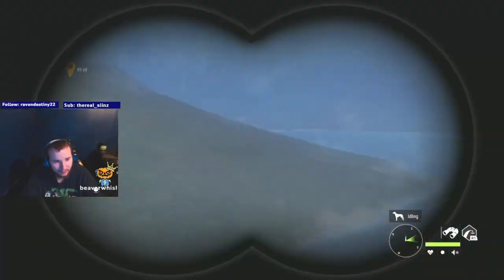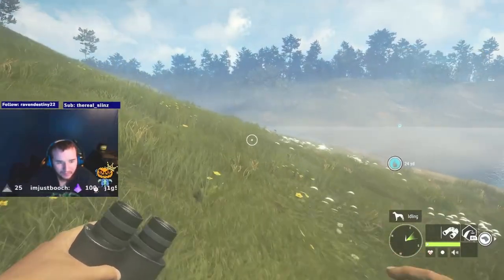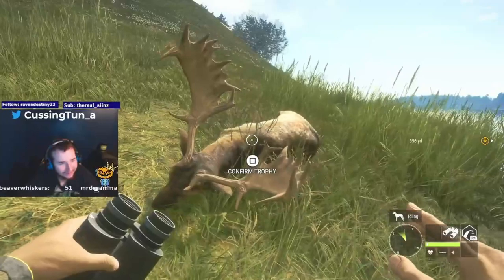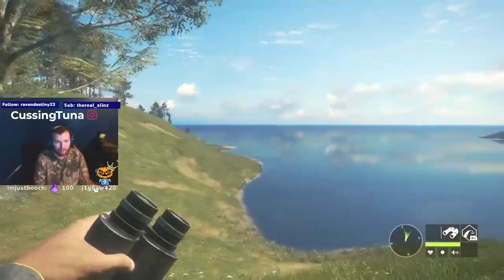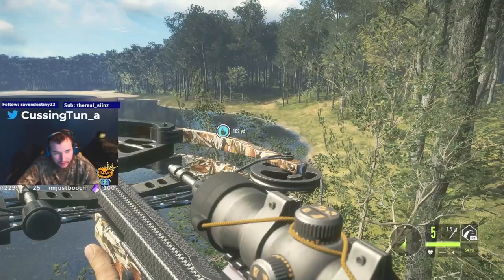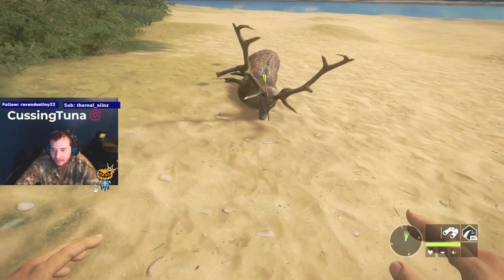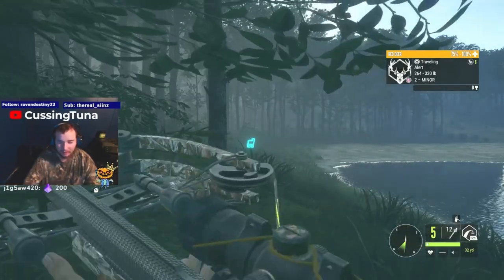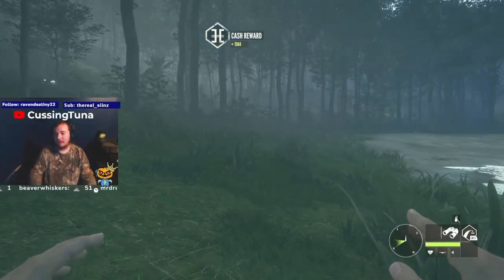Smallest fallowdeer ive seen- call of the wild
thank you everyone for the support and love!!!
i love making content for everyone its something i enjoy alot and wanna keep doing
I stream on twitch its cussingtuna